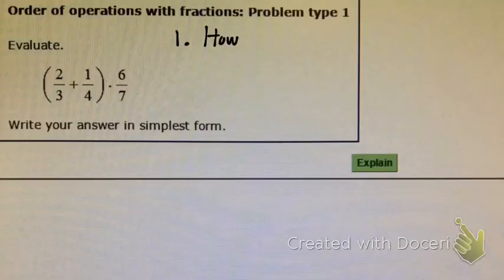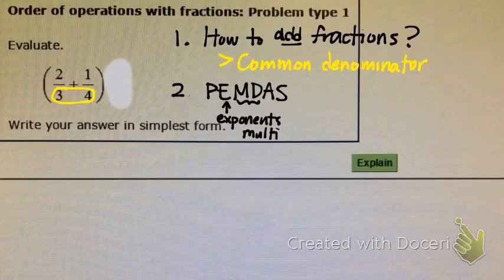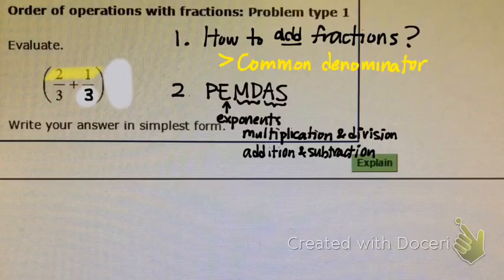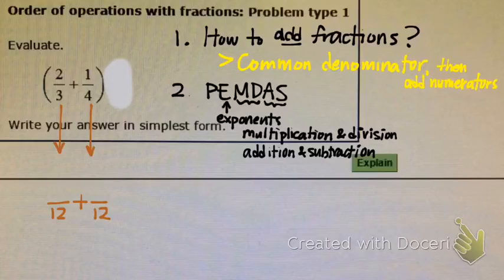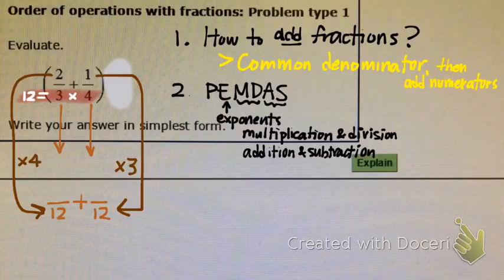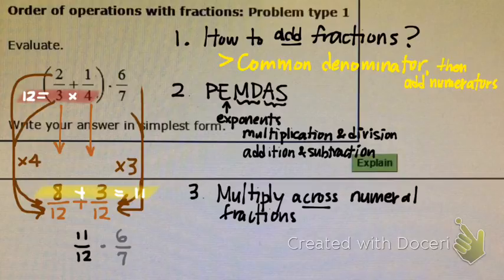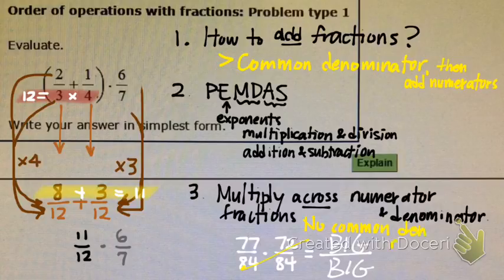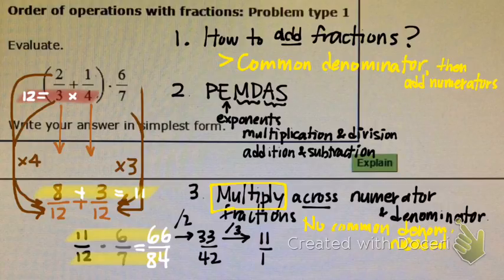095.1A Fractions and order of operations